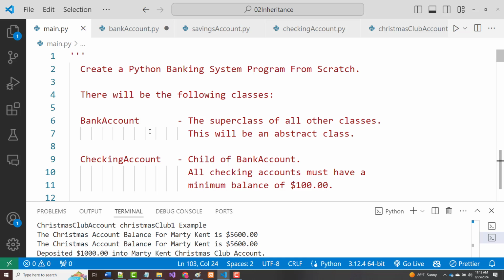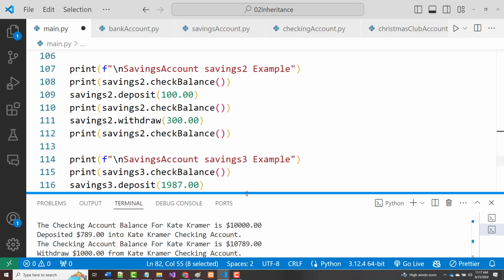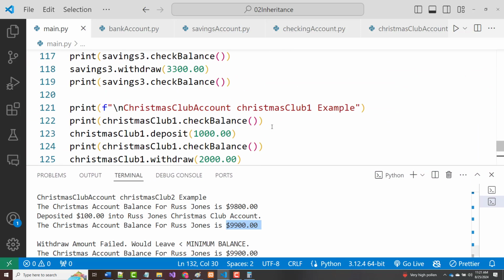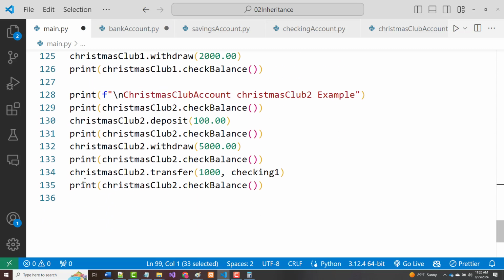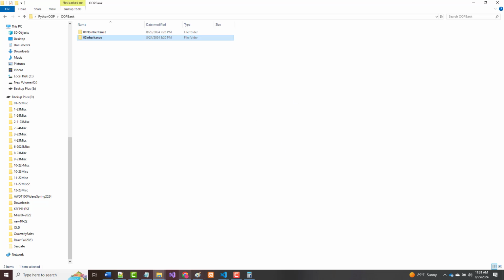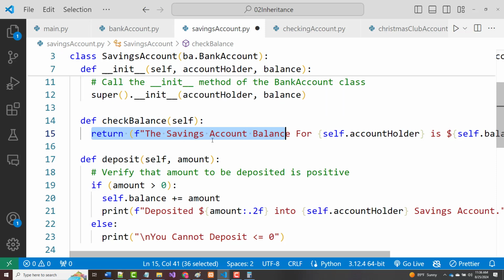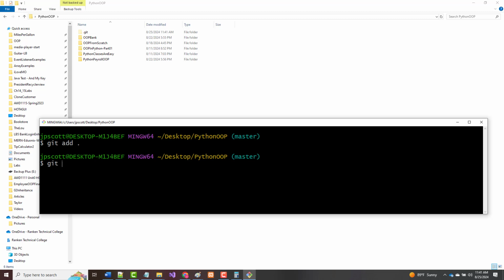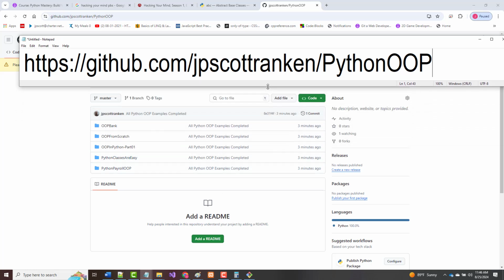TwentyFourth Video in the Jeff Teaches (Python) Programming Series - Bank OOP Inheritance 02